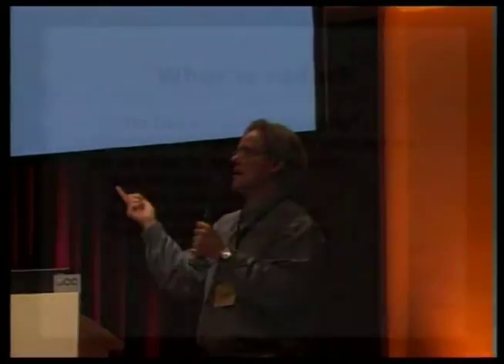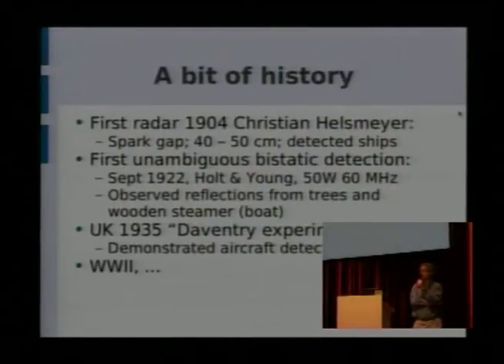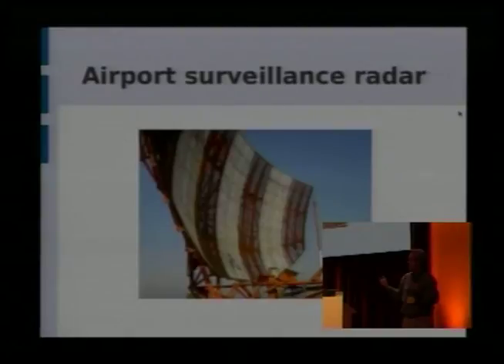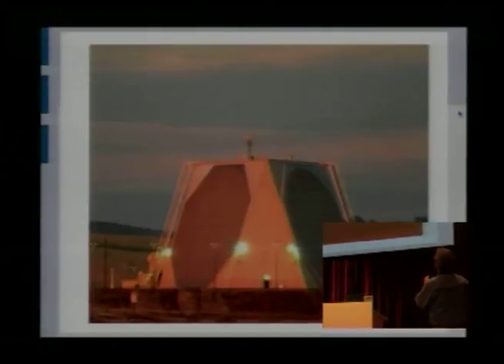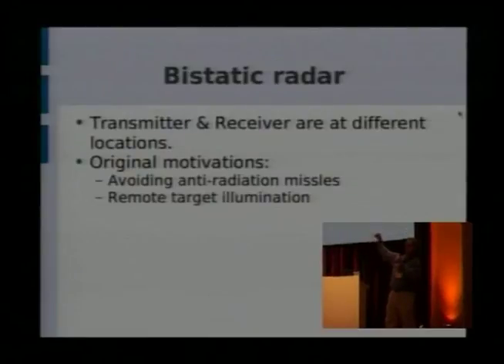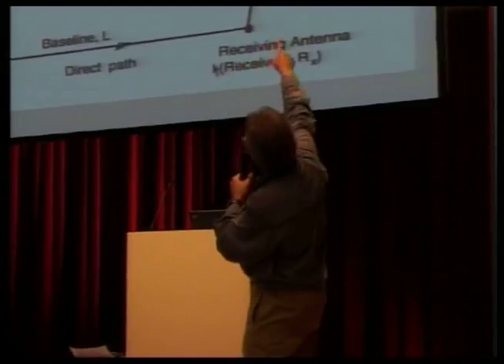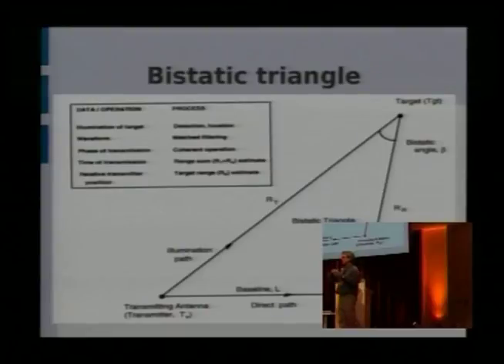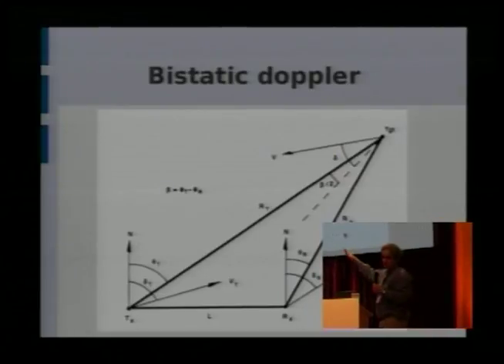22C3 i see airplanes (1/4)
22C3 i see airplanes (1/4)